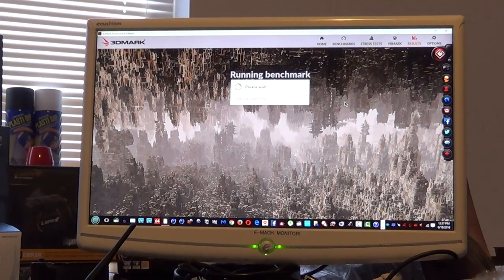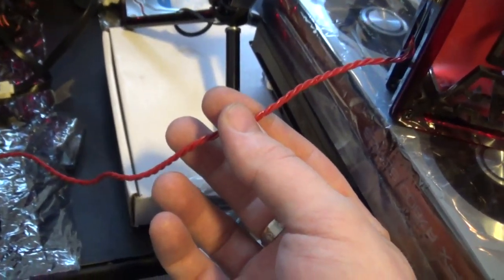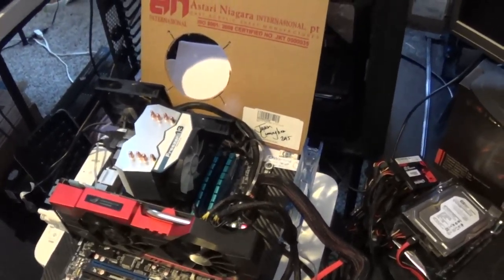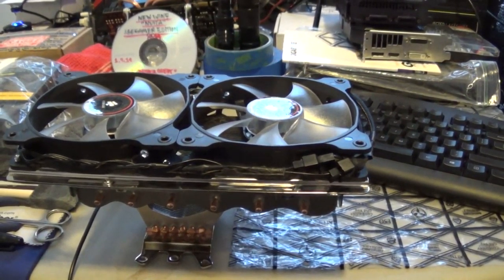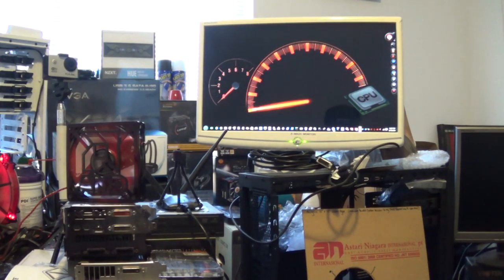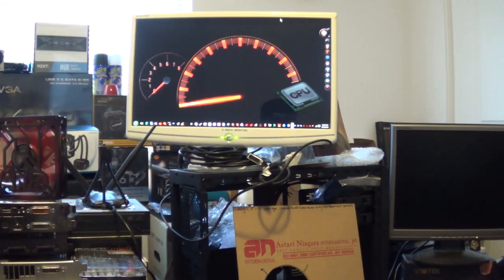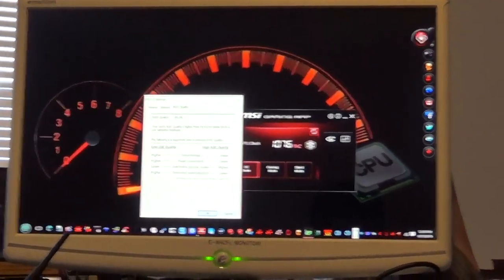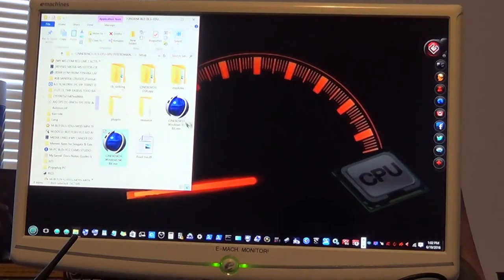1ST TEST VID=SONY HDR CX230 YT VLOG=GAX79+CFX GPU BENCH+OVRVEW #1